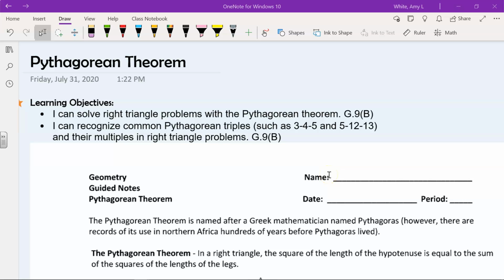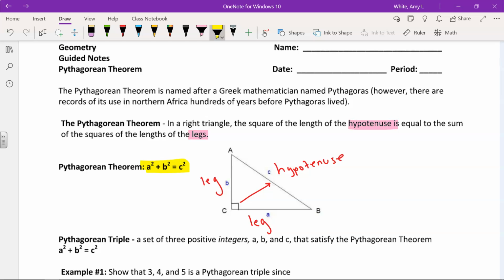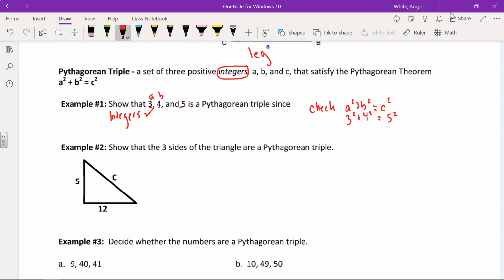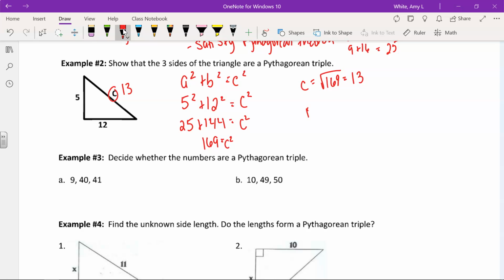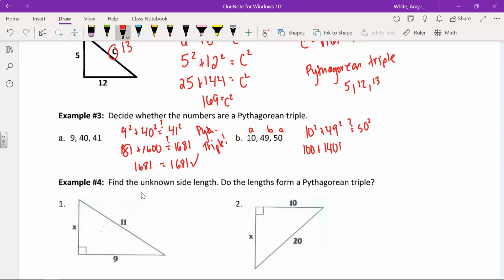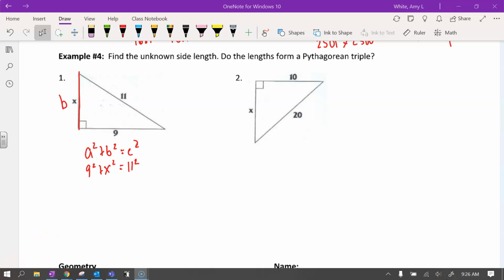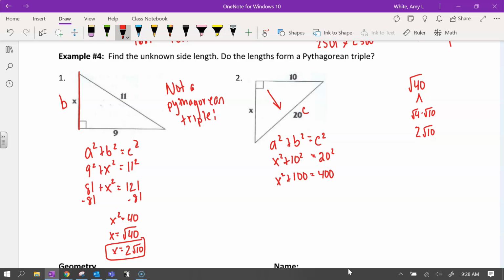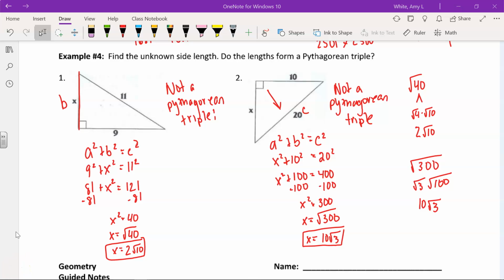Pythagorean Theorem Part 1 (Geometry Lesson)